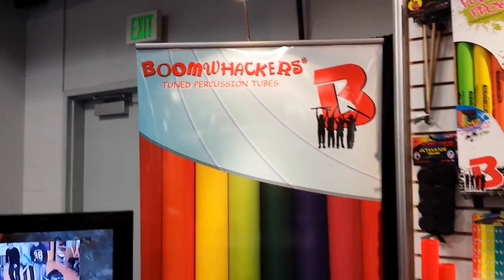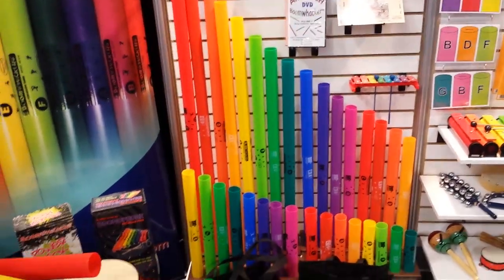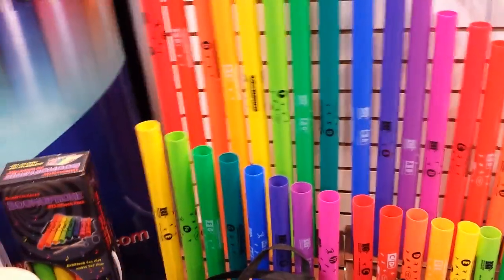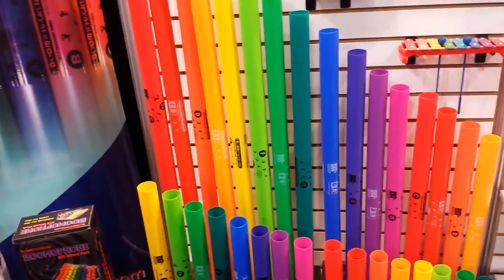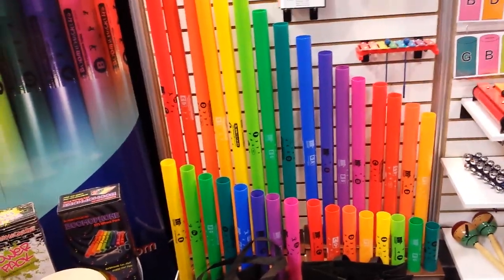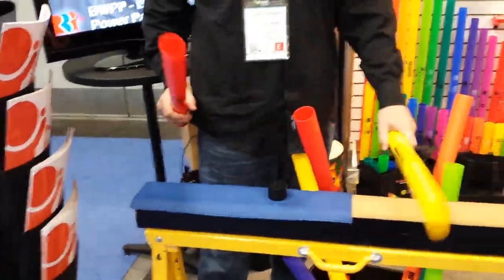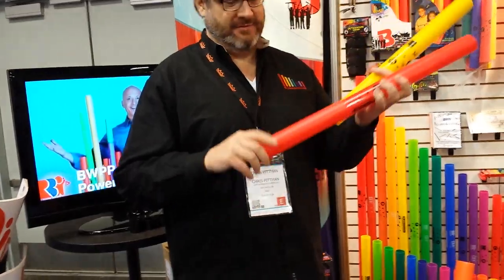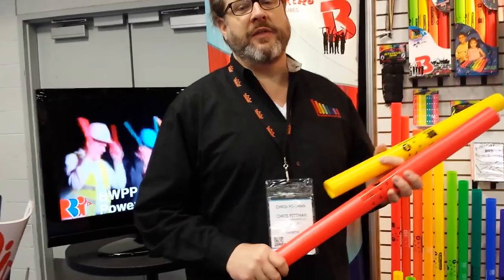Boomwhackers for kids events namm 2014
Boomwhackers for kids events